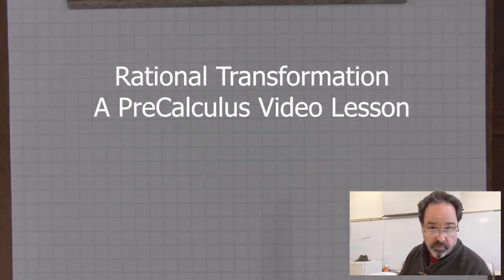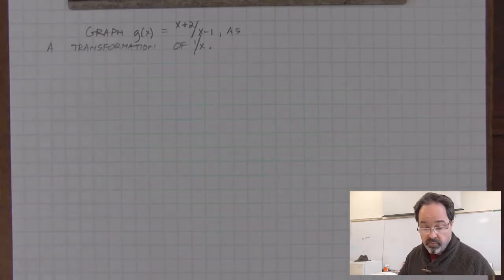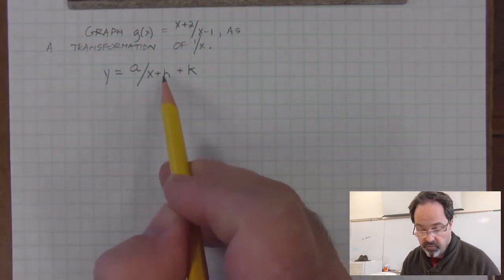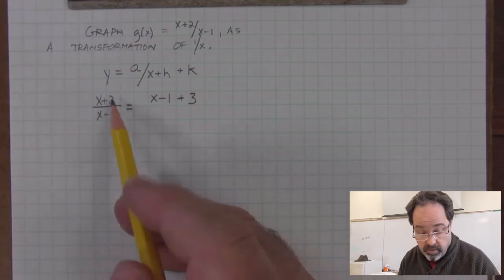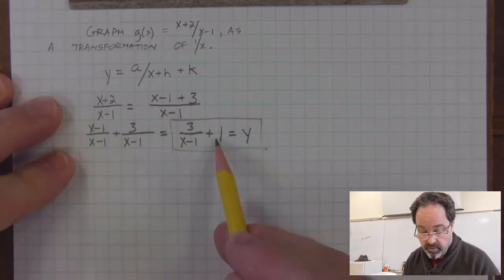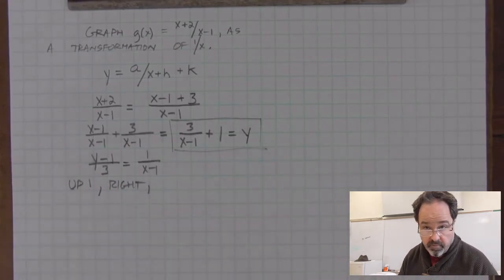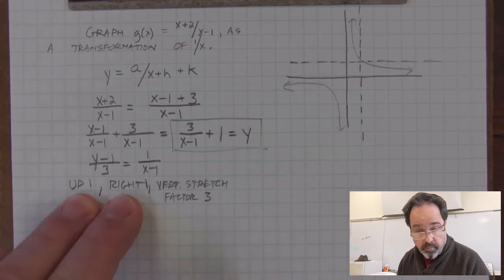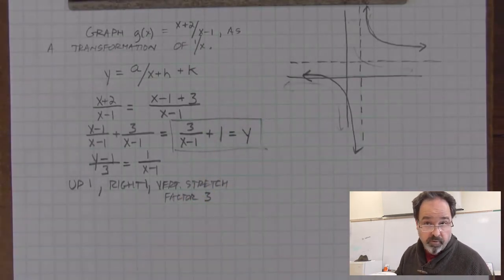VLSos Rational Transformation